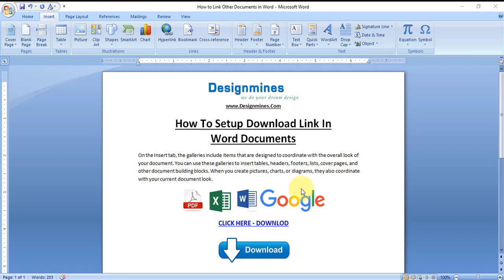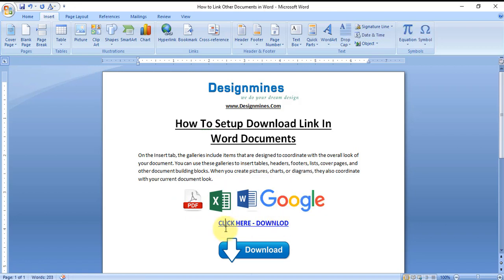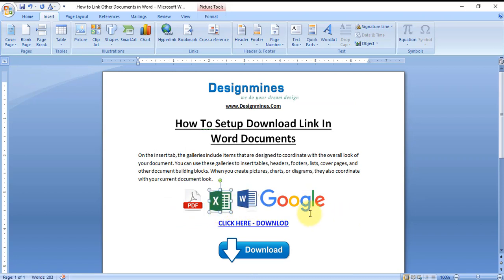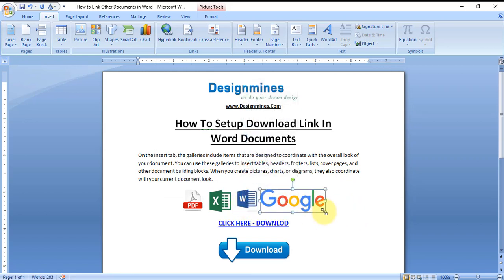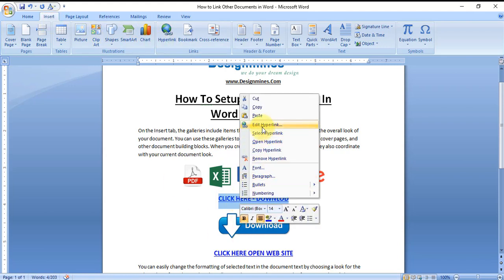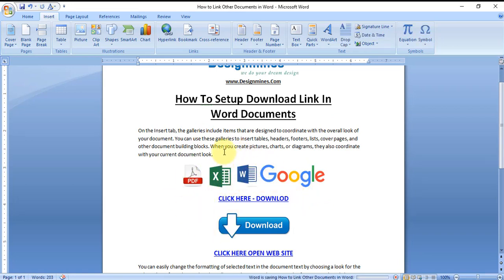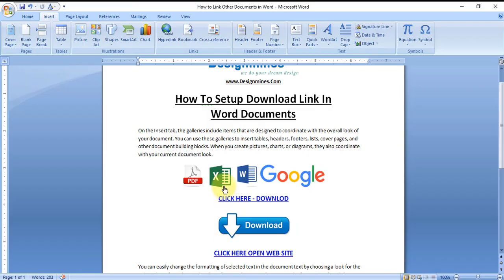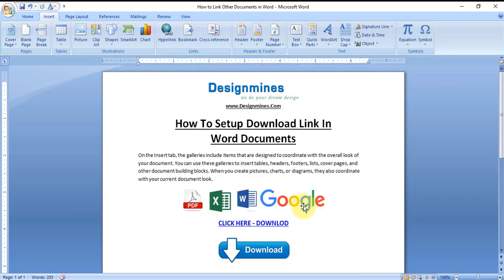How to Setup Download Link in Word Document